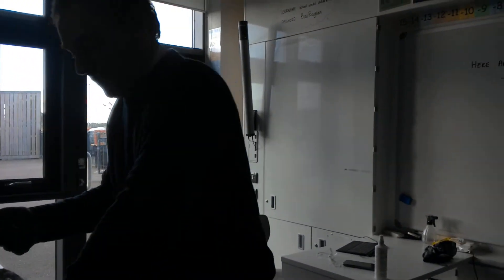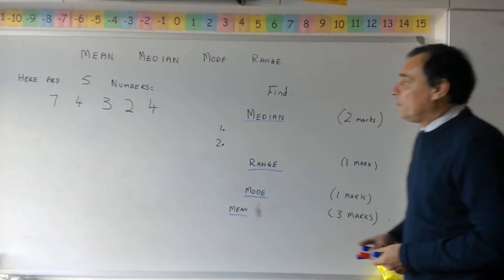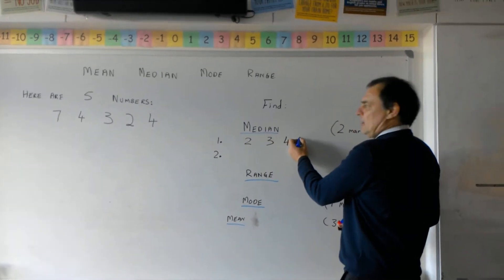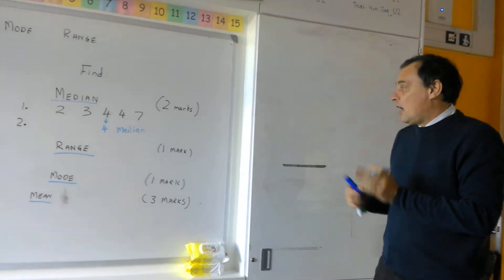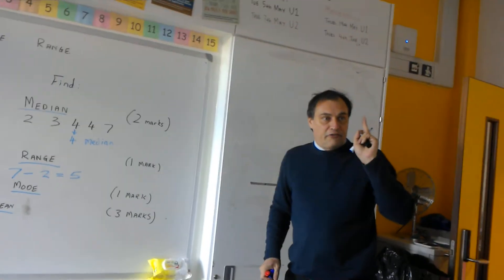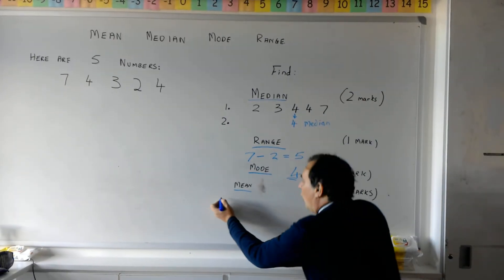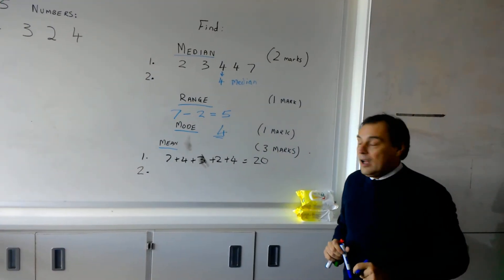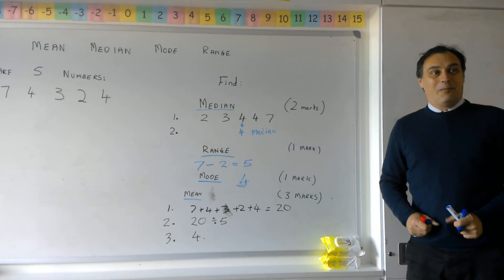Mean, median, mode and range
How to find these four different quantities from a list of numbers.